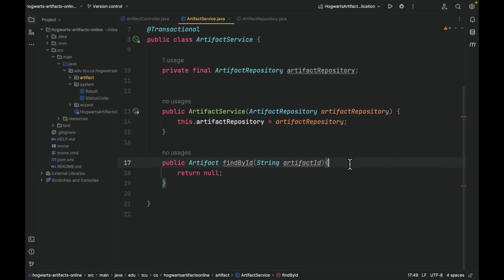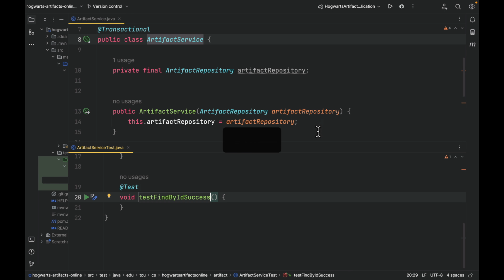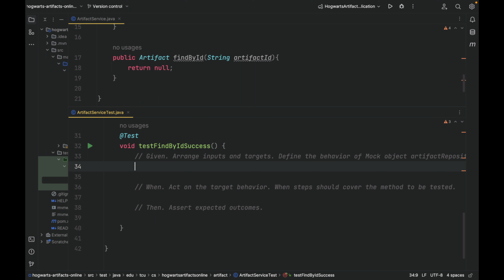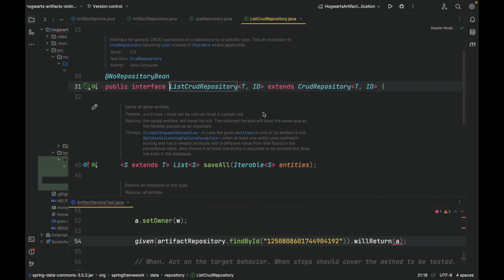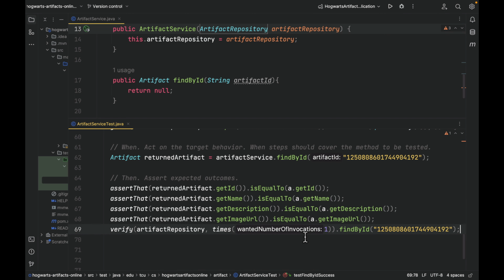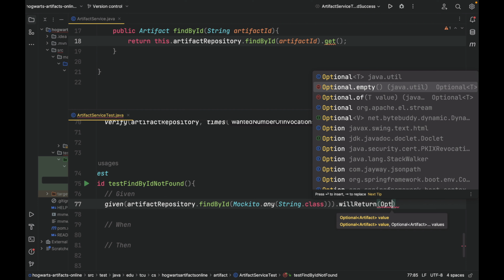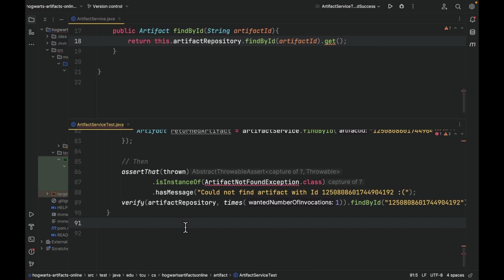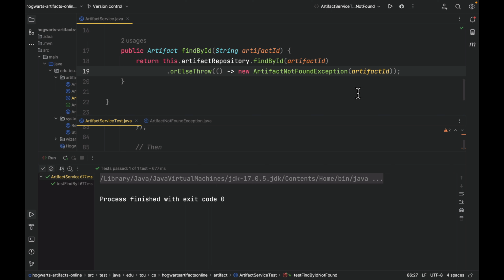[Episode 20] Implementing ArtifactService Using TDD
In this video, we use the Red, Green, and Refactor TDD approach to implement the findById method of the ArtifactService class. We used JUnit 5, Mockito, and AssertJ to write the test cases.